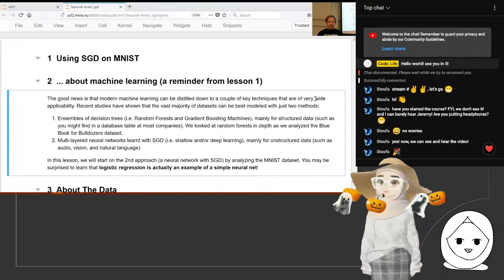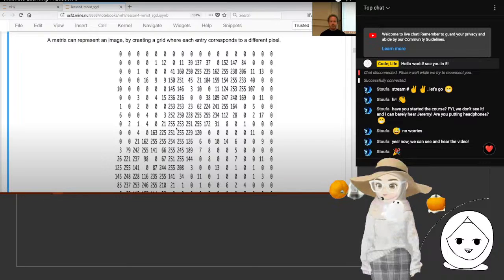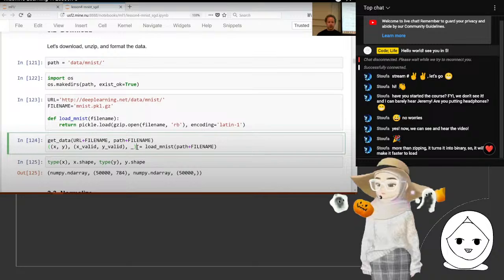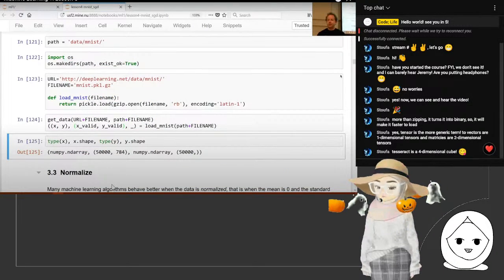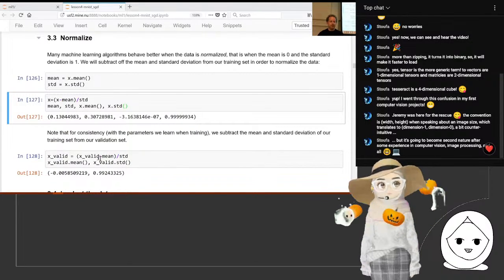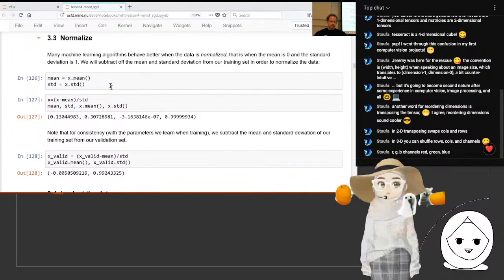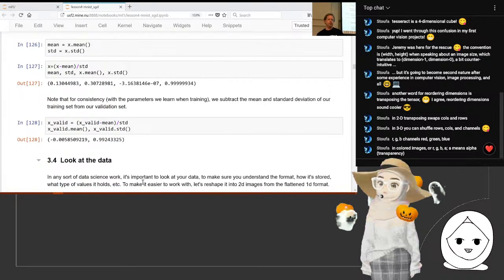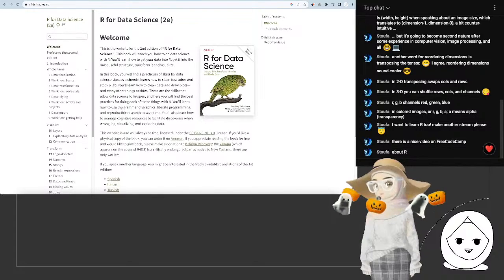[22] Lesson 8 | fast.ai - Introduction to Machine Learning for Coders